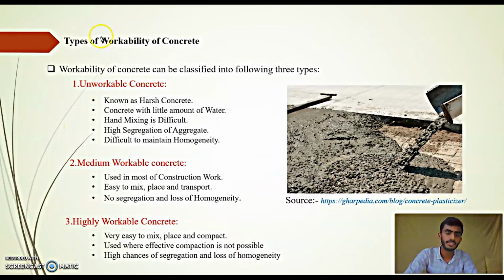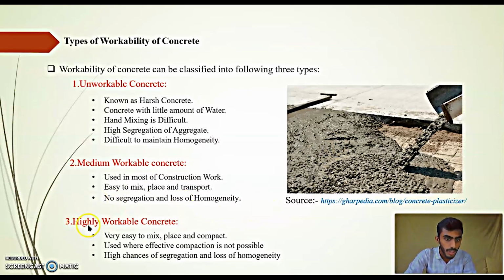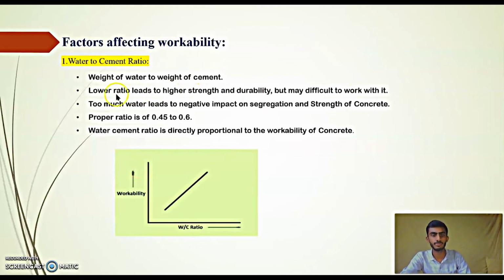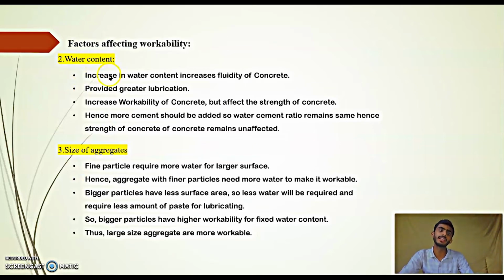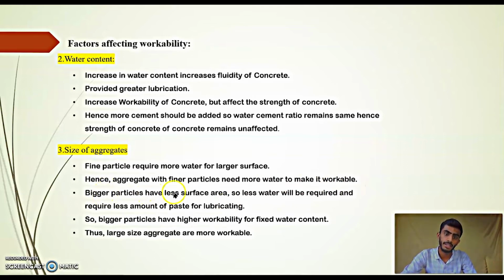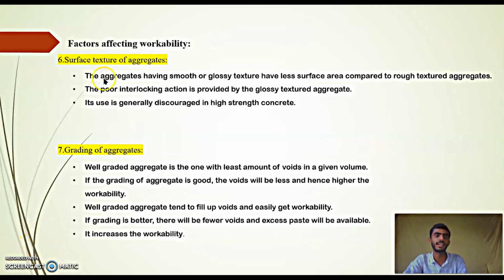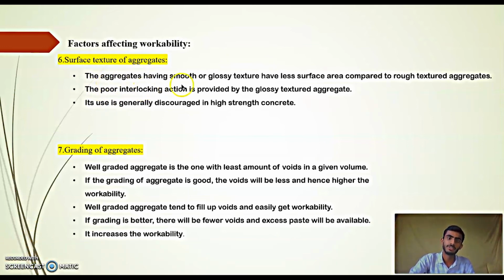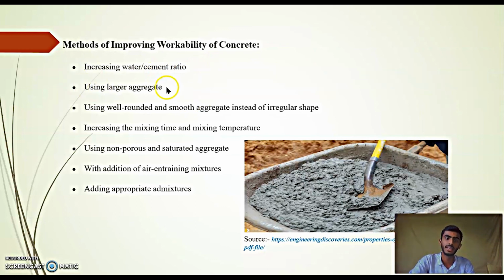Concrete Technology | Workability of Concrete | Factors affecting Workability of Concrete.